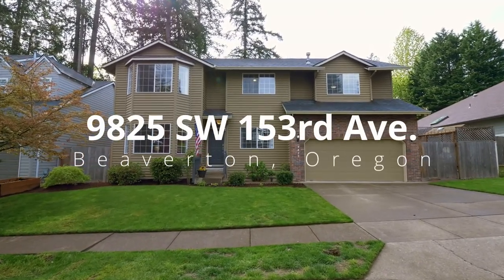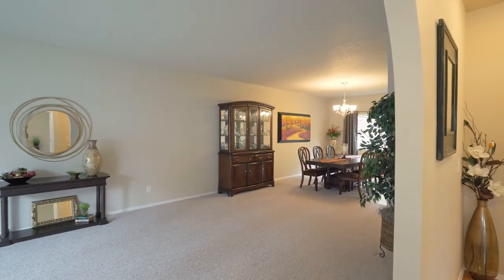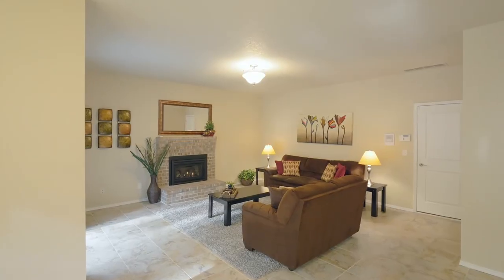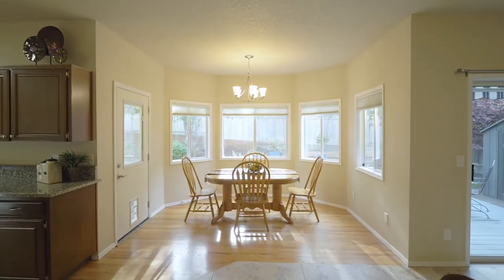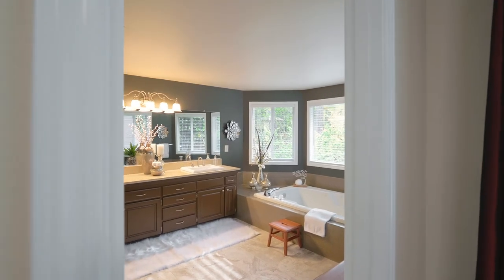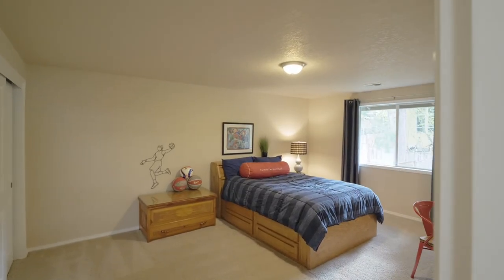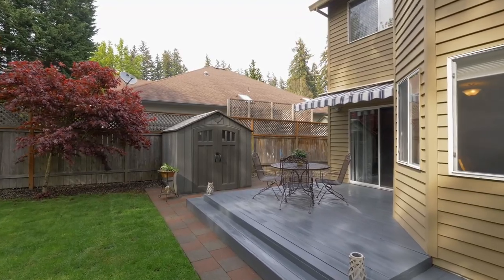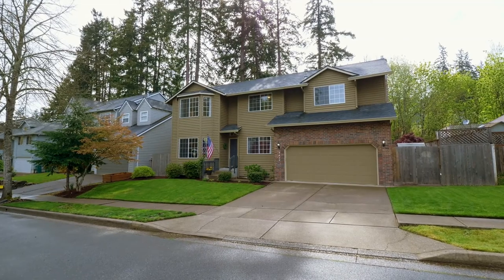Incredibly Spacious, Traditional Home in Beaverton's Sexton Mountain ~ Video of 9825 SW 153rd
Gorgeous 5 bedroom, 3 full bath home, located on a peaceful .18 acre lot in much loved Sexton Mountain. Traditional charm with flexible spaces for today's lifestyle. Showcasing exceptionally large rooms not commonly found in this price range. Beautiful updates, "Spa Glam Bath", tranquil, expansive backyard. Contact Tascha Gamroth with Realty One Group Prestige for your personal tour or more info.